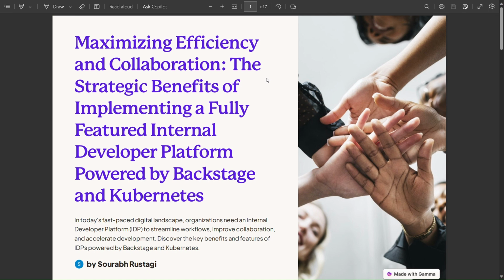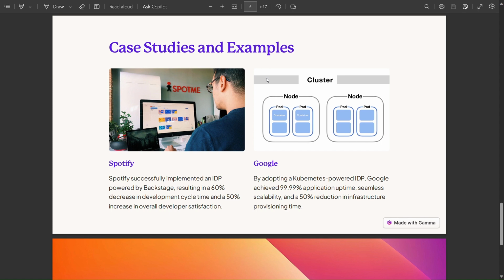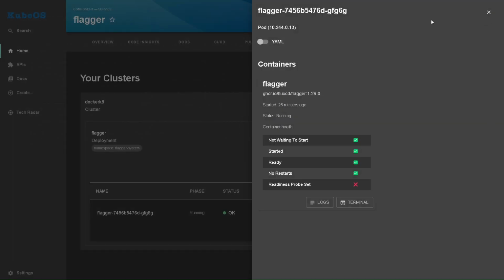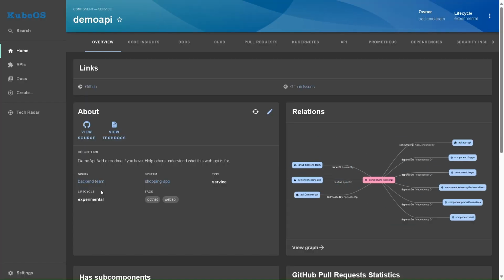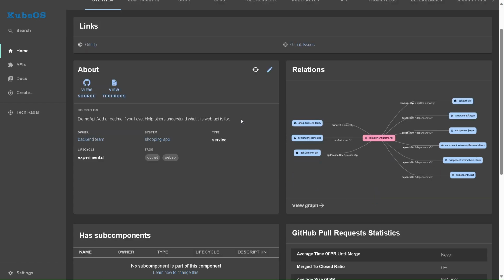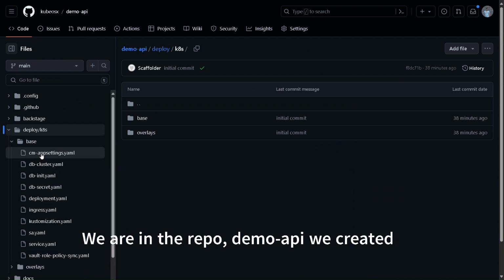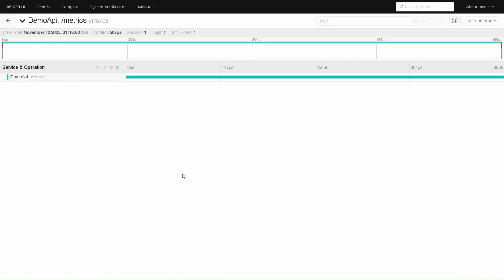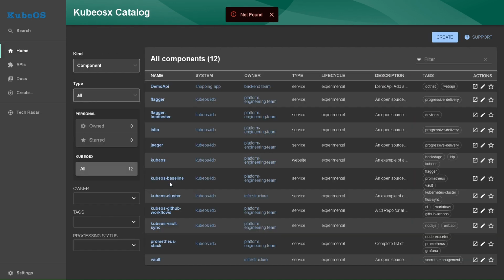Experiencing Internal Developer Platform | Backstage | Kubernetes | Platform Engineering | Github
Lets call it "Kubeos" is a comprehensive internal developer platform designed to streamline the software development process within organizations. It is built on Backstage, and it leverages the power of Kubernetes.  It empowers developers and managers by providing a unified environment for managing resources, deploying applications, and ensuring the efficiency and security of the development lifecycle.